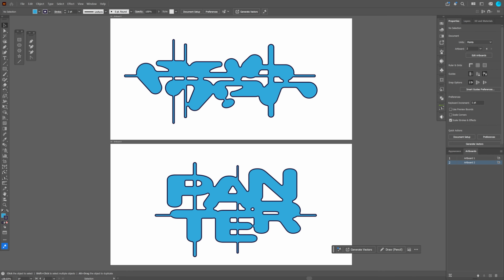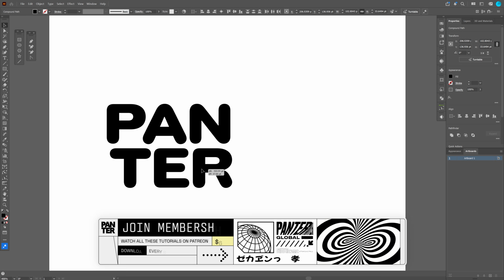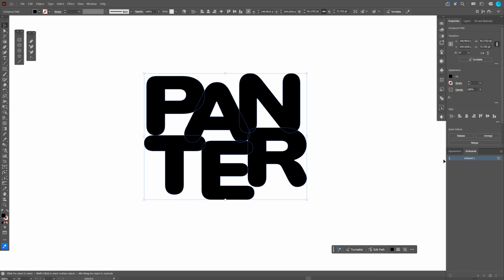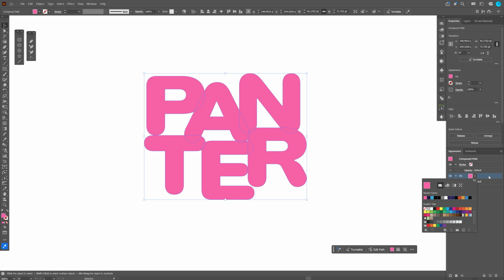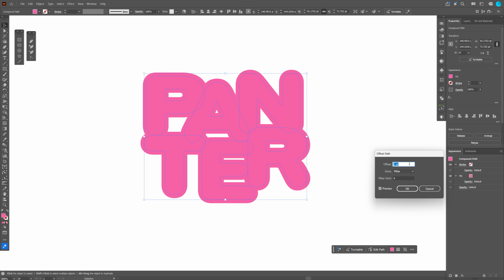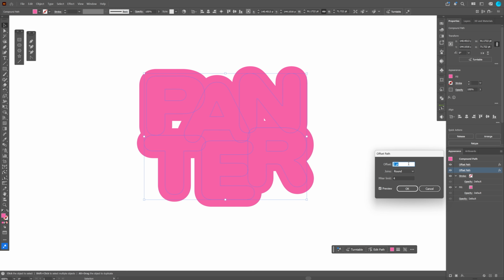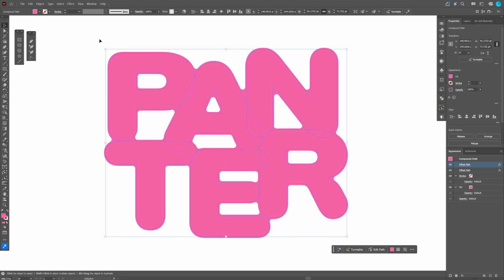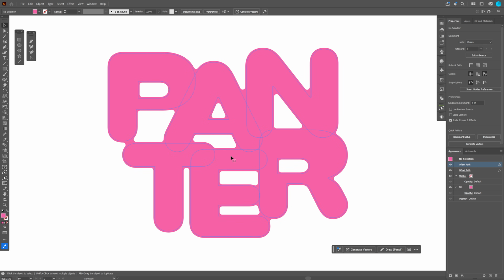Make Y2K Liquid Text Effect In Illustrator!